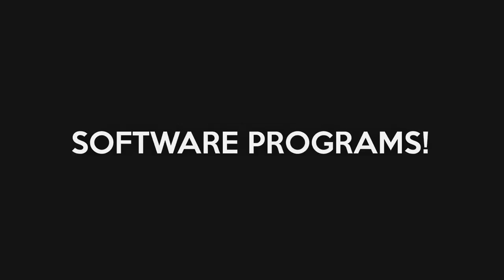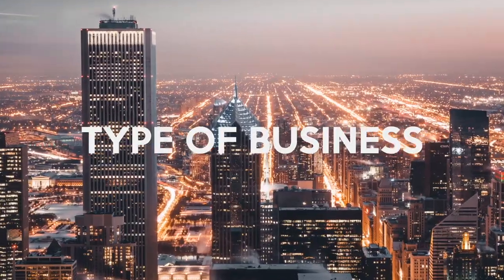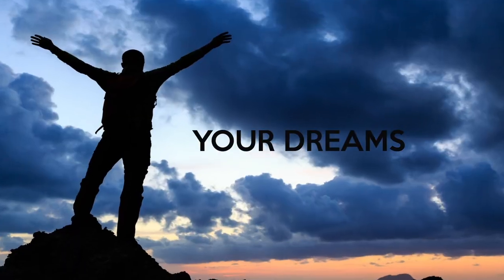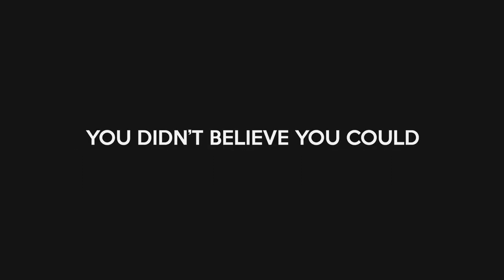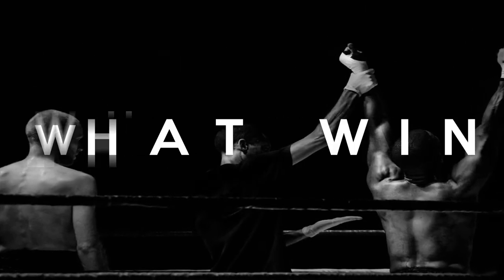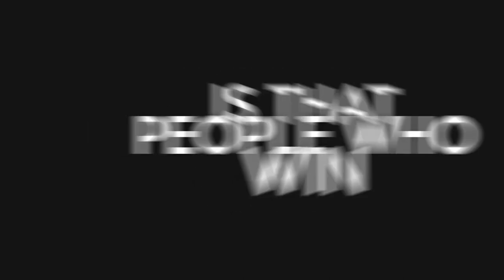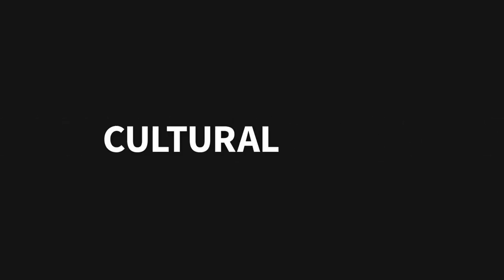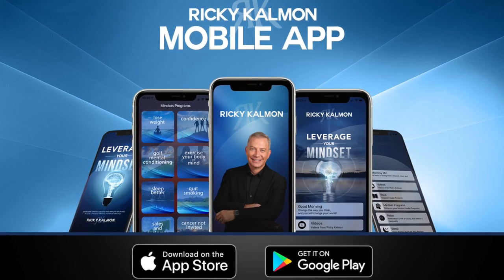Leverage Your Mindset with Ricky Kalmon's Mobile App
Ricky Kalmon is a mindset expert, motivational speaker, celebrity hypnotist, and author of the book Leverage Your Mindset – Overcome Limiting Beliefs and Amplify Your Life. He is also the creator and developer of the mindfulness app titled RICKY KALMON.  As an international speaker and consultant, Kalmon is a Visionary Architect in personal growth and potential. Kalmon reveals how our mindset can be the greatest tool in achieving new heights, reducing stress, and increasing productivity and potential. Hire Ricky Kalmon to speak to your organization.

Ricky Kalmon’s mindset message and techniques will change the way you live, work, and think. Kalmon works with Fortune 500 companies, sales teams, leaders, executives, and sports teams, teaching them how to reinforce their thoughts and beliefs to enhance their results. By creating awareness of your thoughts, Kalmon reveals how to enhance your mindset to eliminate doubt and ignite your positive intentions. Kalmon’s book, Leverage Your Mindset – Overcome Limiting Beliefs and Amplify Your Life – Be Less Stressed, Happier and More Mindful reveals that our minds are like computers that require periodic updating in order to adapt to current situations and beliefs and enhance our results in our personal and professional lives. He is also the developer of the mobile app RICKY KALMON that gives users access to a mindset coach in the palm of their hands. Through his programs, thousands have changed their world by changing the way they think.